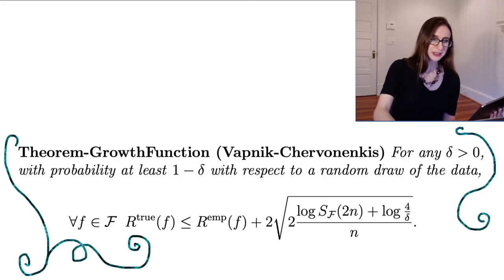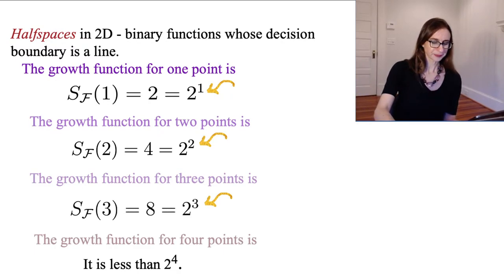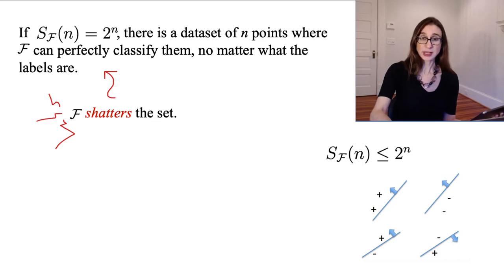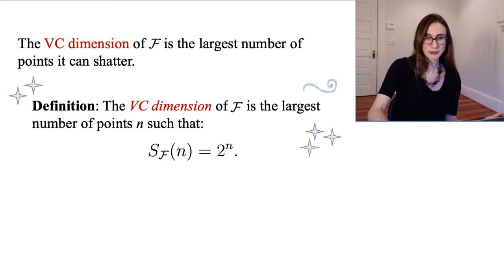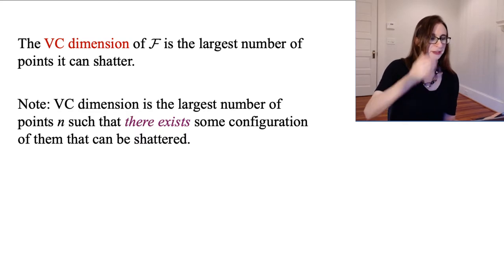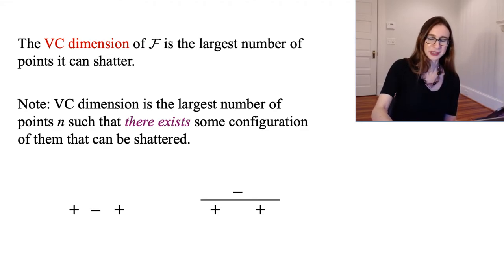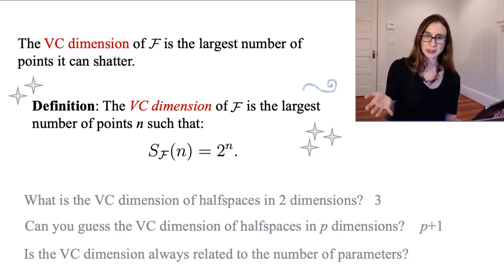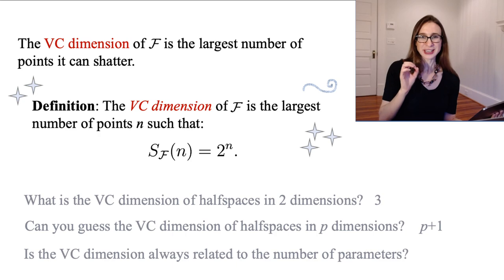Statistical Learning Theory 9